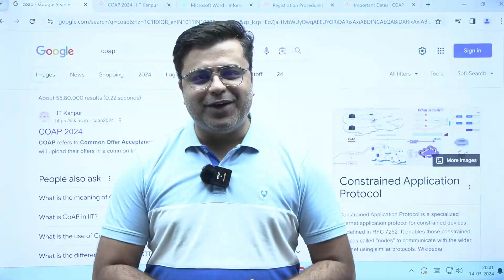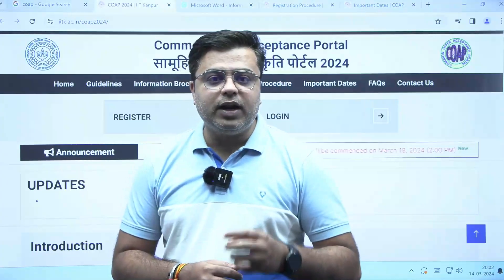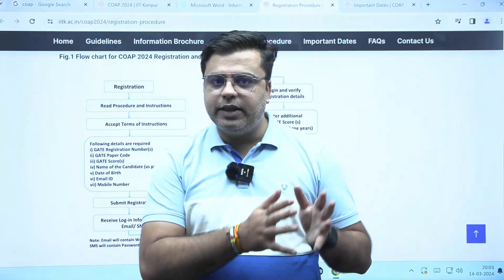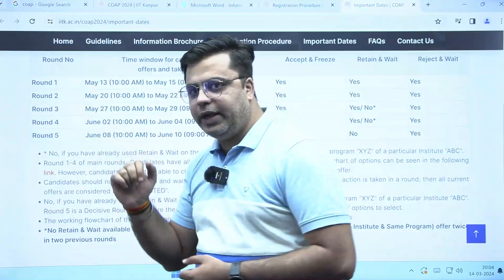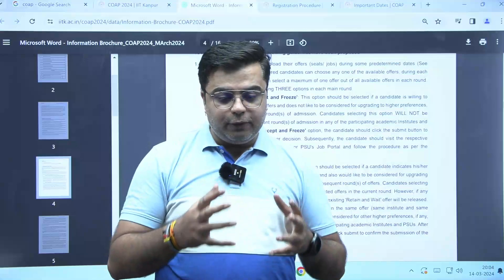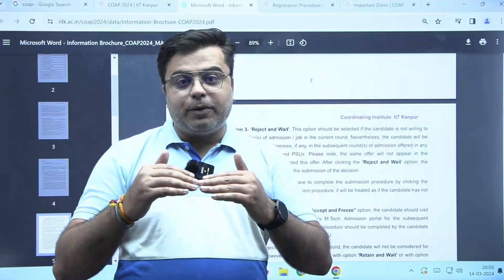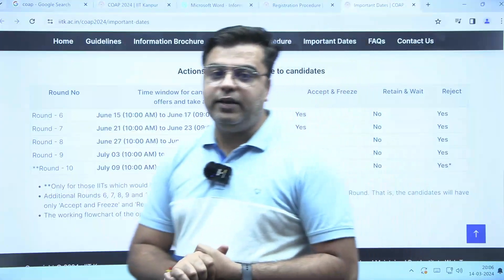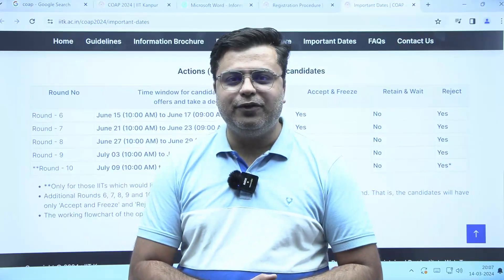Detailed Explanation of COAP 2024 for PSUs and MTech in IIT by Prateek Mishra Sir